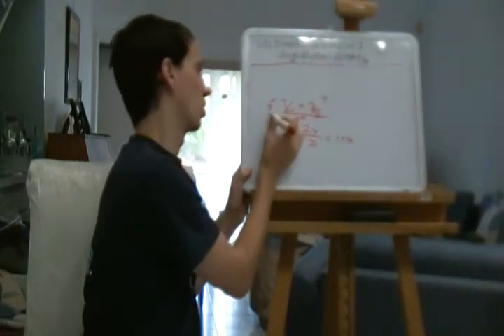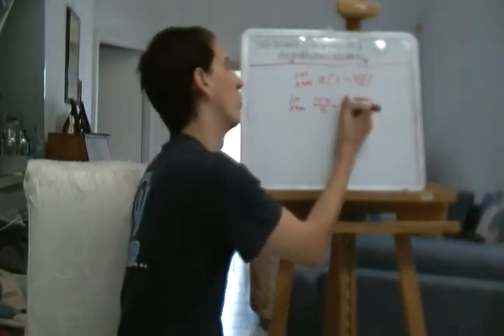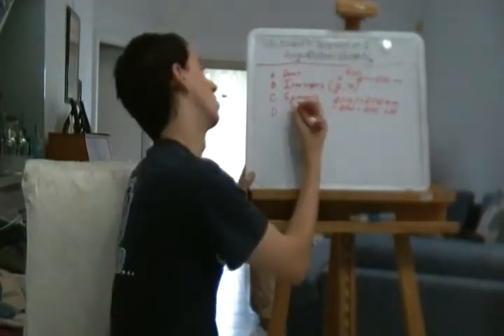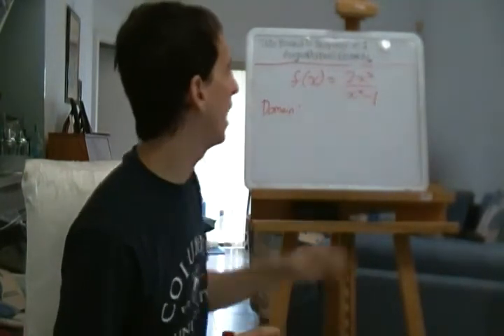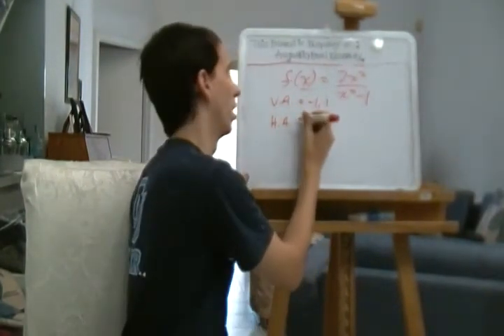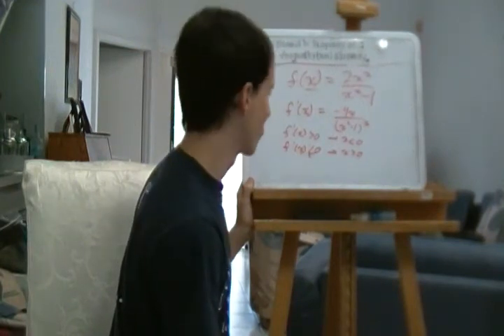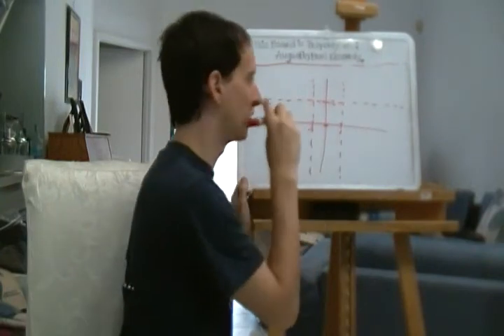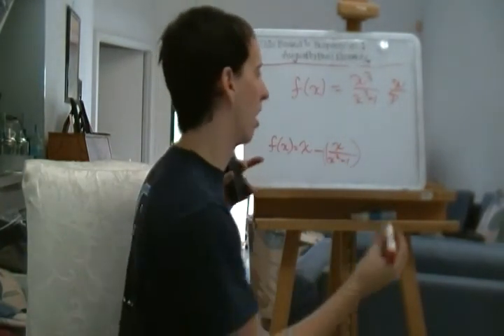Super Awesome Calculus - Curve Sketching - Lecture 4:5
This chapter will be a review of all the ways to sketch a curve without a calculator. We will address domain, intercepts, symmetry, asymptotes, intervals of increase/decrease, local maximum and minimums, concavity, and points of inflection. We will address all of these by an example. Slant Asymptotes will also be addressed. Question: p.314 q.25 (graphing exercise).

BIG PROBLEM: Sketch the curve for y = sqrt (1-x^2)/x.